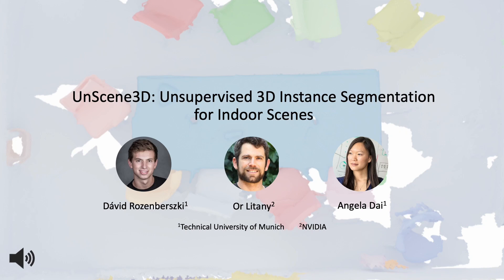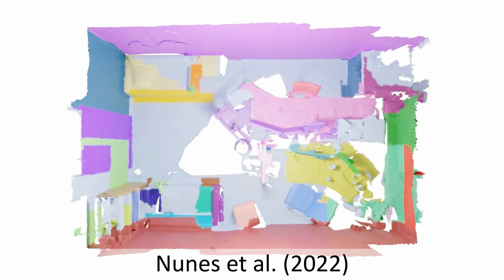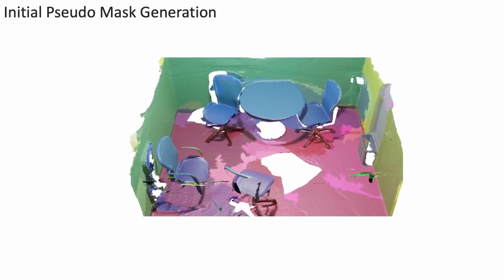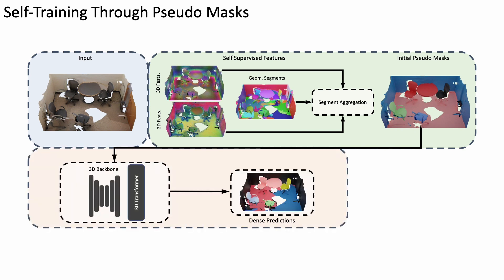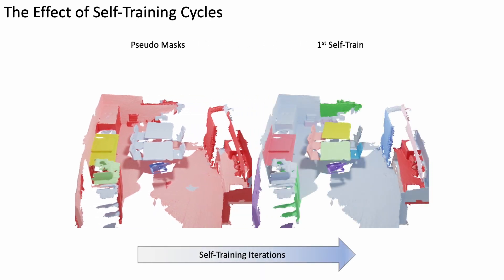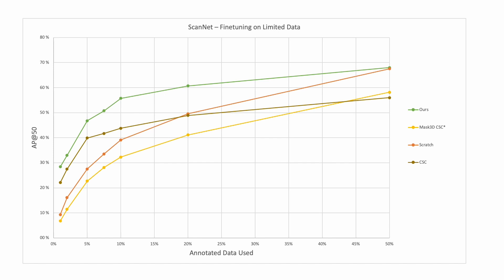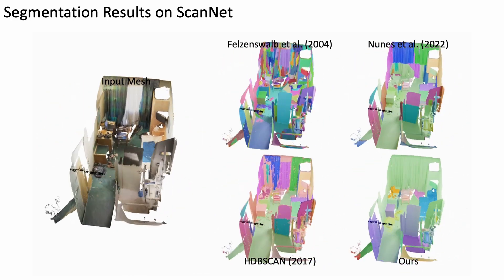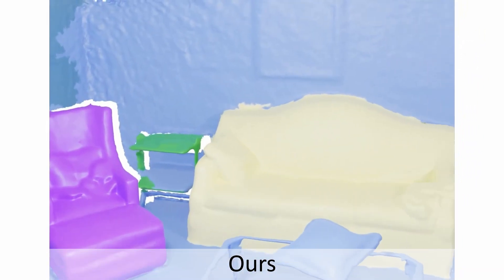UnScene3D: Unsupervised 3D Instance Segmentation for Indoor Scenes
3D instance segmentation is fundamental to geometric understanding of the world around us. Existing methods for instance segmentation of 3D scenes rely on supervision from expensive, manual 3D annotations. We propose UnScene3D, the first fully unsupervised 3D learning approach for class-agnostic 3D instance segmentation of indoor scans. UnScene3D first  generates pseudo masks by leveraging self-supervised color and geometry features to find potential object regions. We operate on a basis of geometric oversegmentation, enabling efficient representation and learning on high-resolution 3D data. The coarse proposals are then refined through self-training our model on its predictions. Our approach improves over state-of-the-art unsupervised 3D instance segmentation methods by more than 300% Average Precision score, demonstrating effective instance segmentation even in challenging, cluttered 3D scenes.